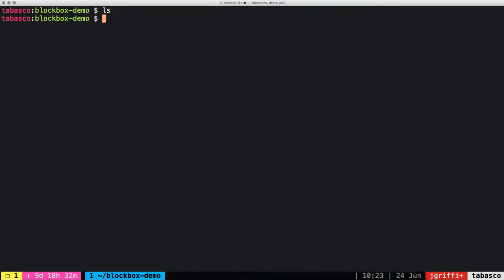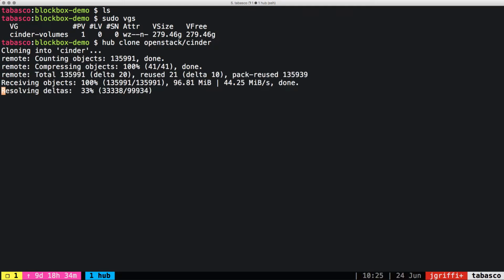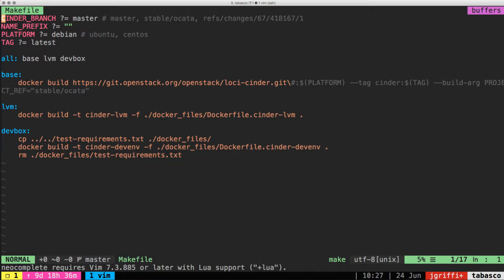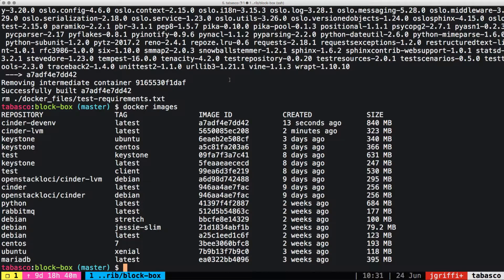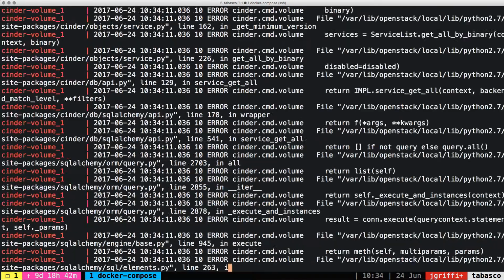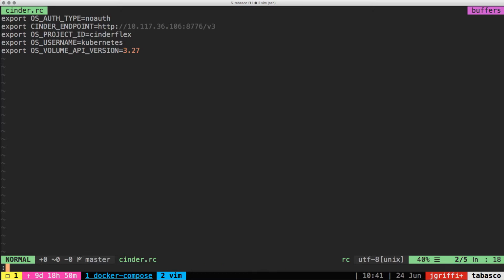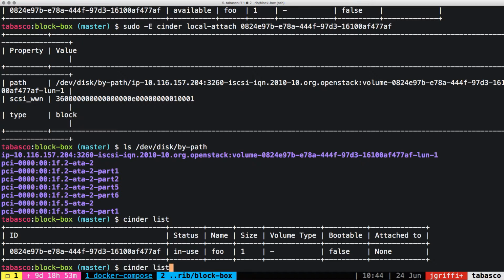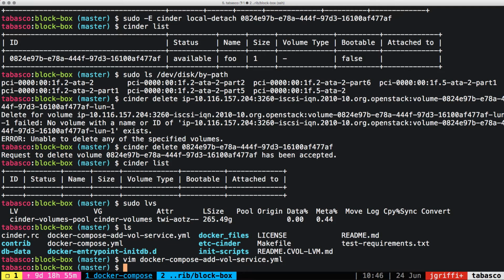blockboxDemo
Quick video intro to using OpenStack Cinders block-box to deploy a standalone cinder service using containers.